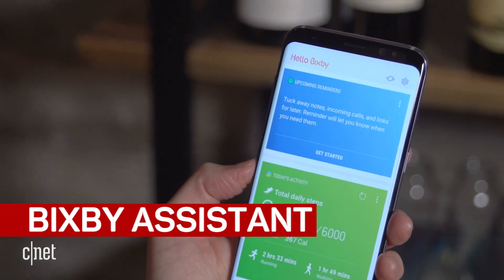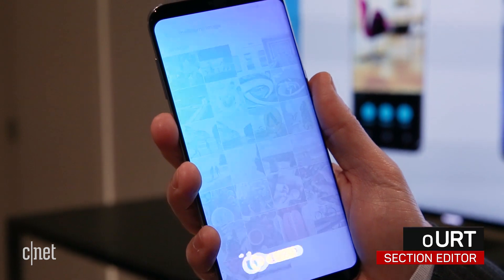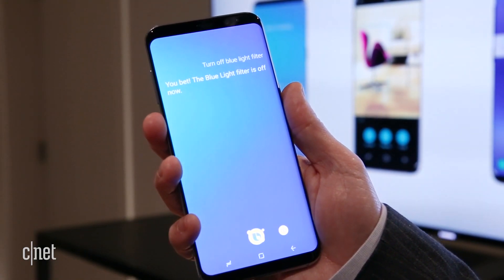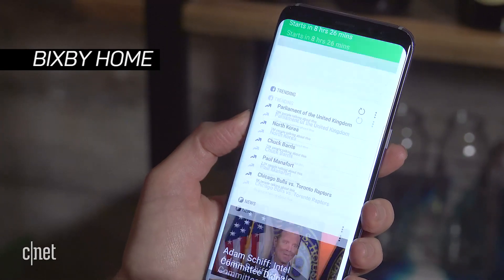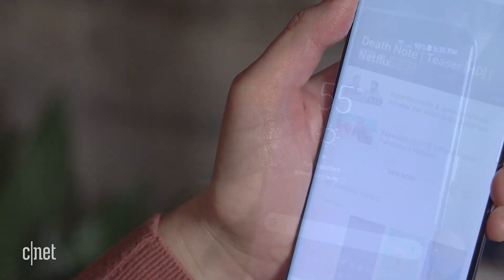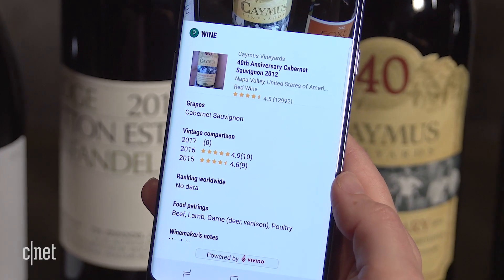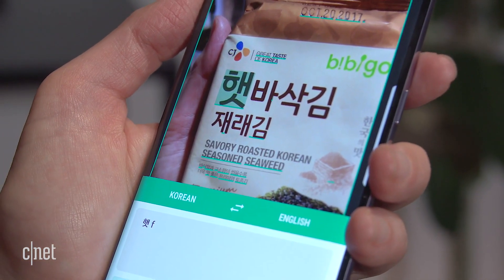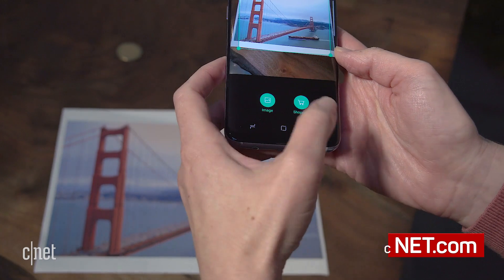The Samsung Galaxy S8's new Bixby Assistant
The new digital assistant hops aboard Samsung's Galaxy S8.